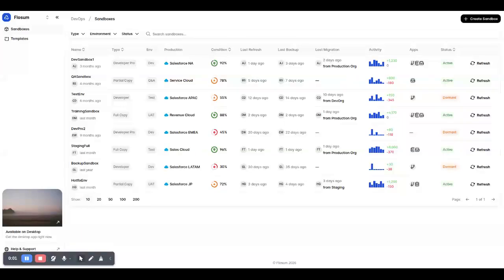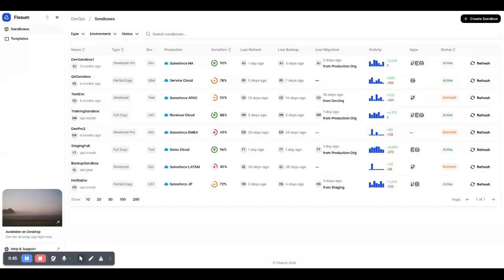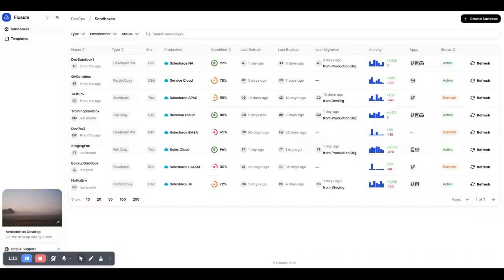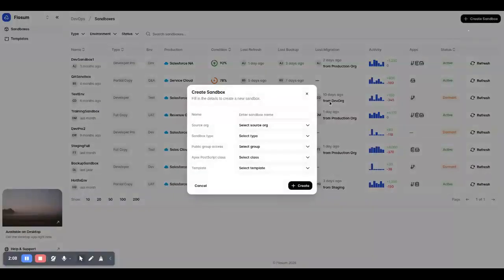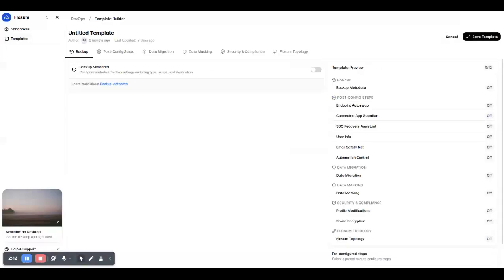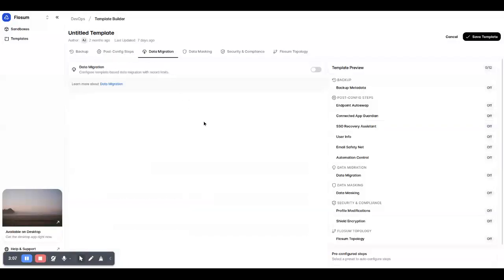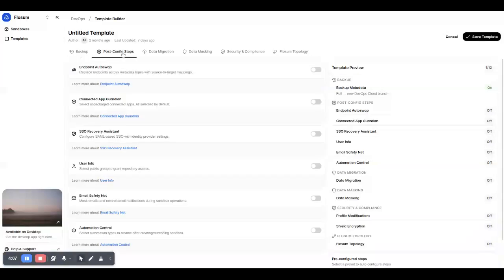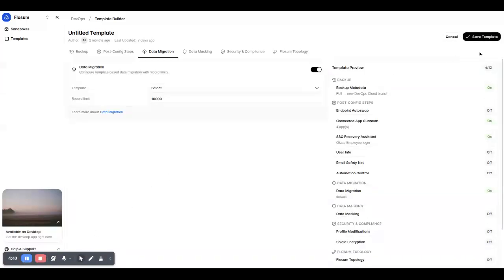Flosum Sandbox Management App Demo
See how Flosum's Sandbox Management App streamlines the way your team creates, tracks, and manages Salesforce sandboxes, all from one centralized platform. Reduce manual overhead and keep your environments organized throughout the development lifecycle.